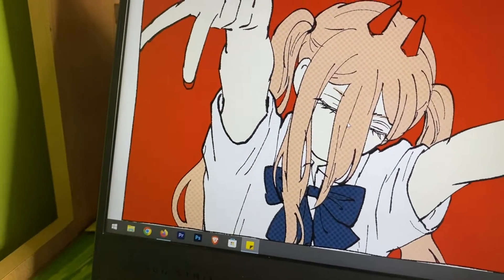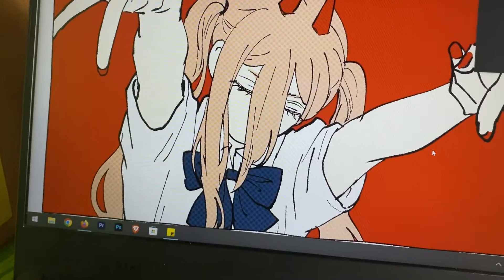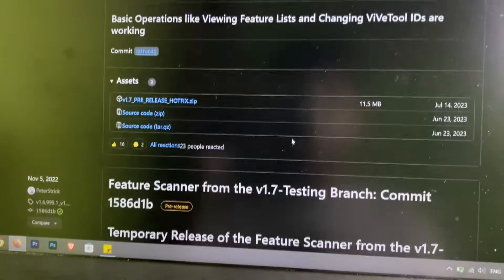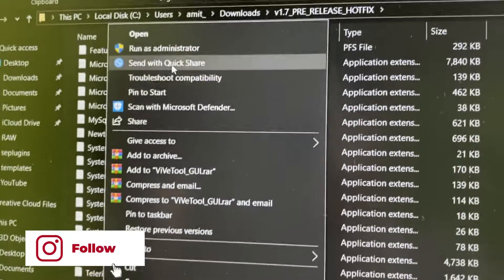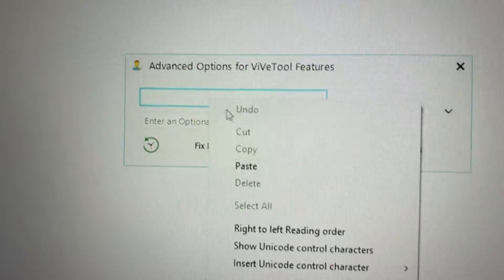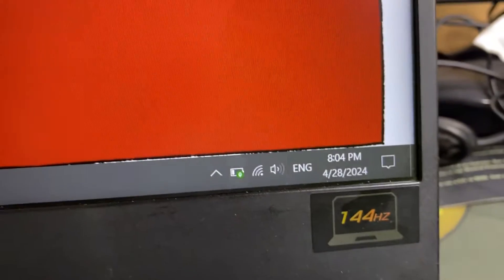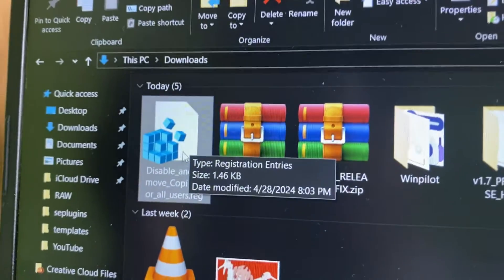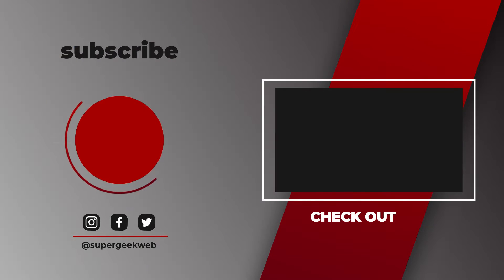How to Remove Copilot from Windows 10 and 11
How to remove Copilot from Windows 10 or 11

Copilor product ID: 44774629